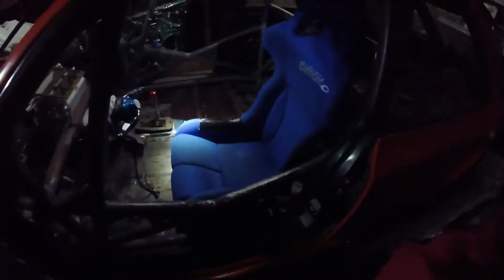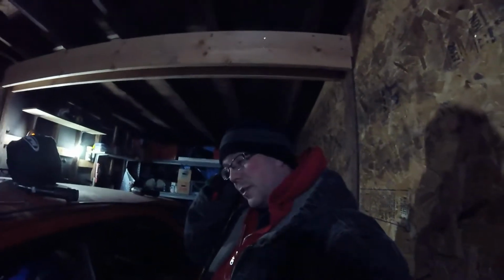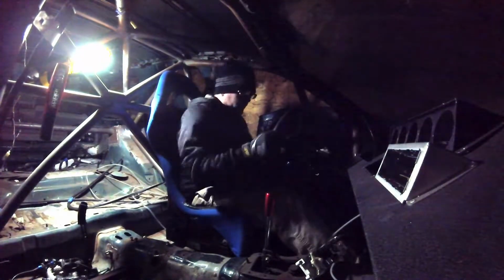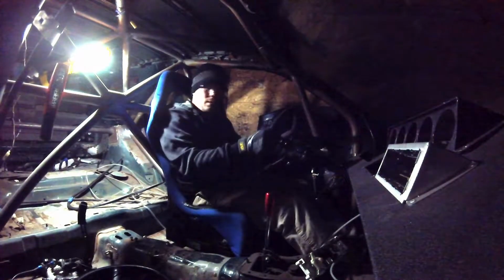Testfitting and Installing parts on the NEW Rally Car!!!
Took some time after work to test fit and install the Racing Seat, Steering wheel, Hood, rear bumper, ect…

I also show how I cram my fat ass in and out of the car!!  Cars with Cages...  this will take some getting used too...